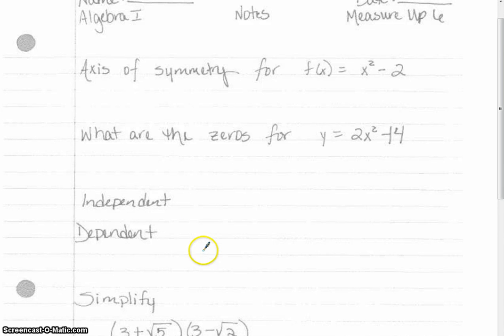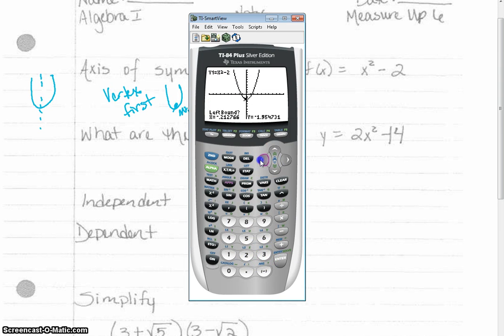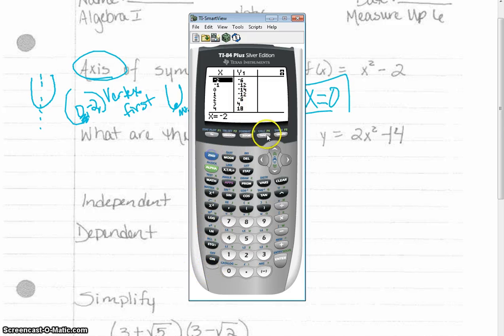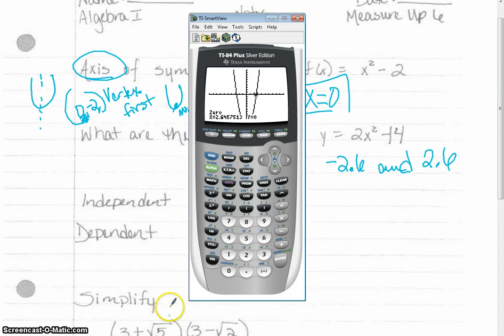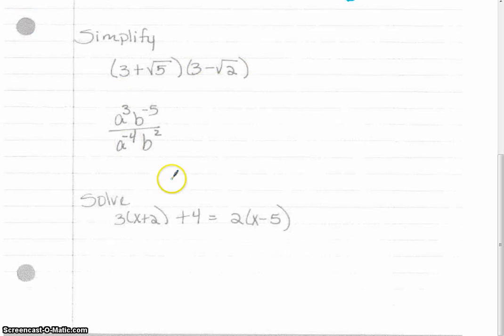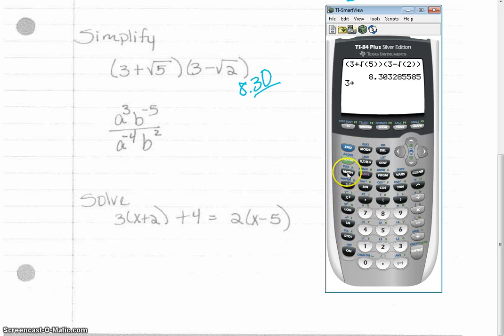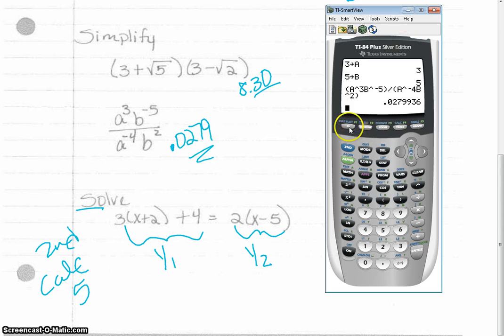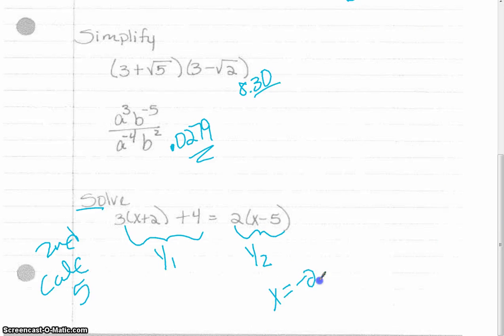A1 Measure Up 6